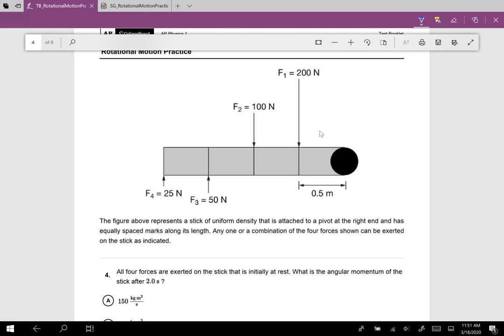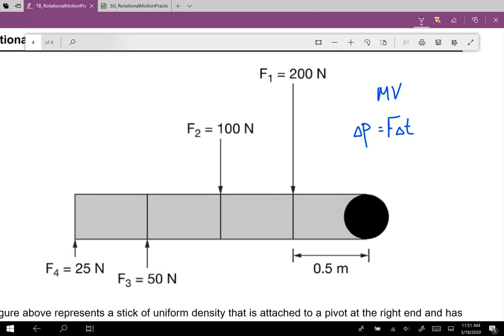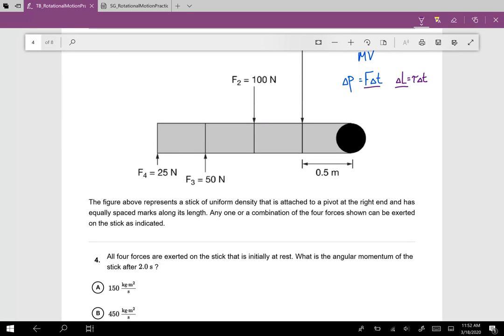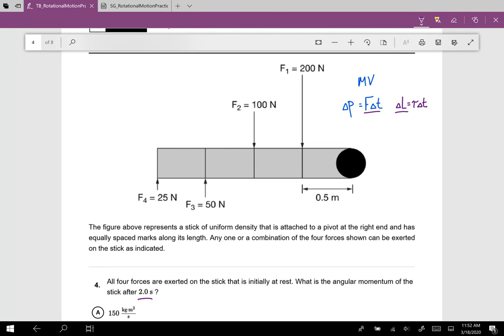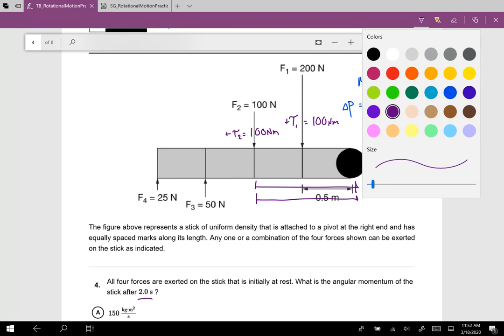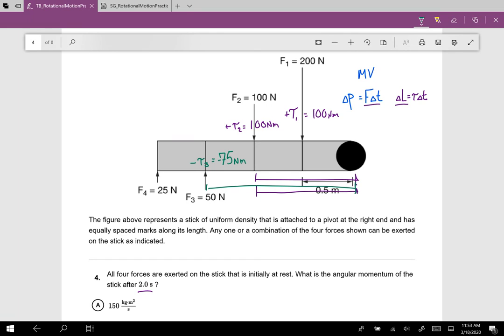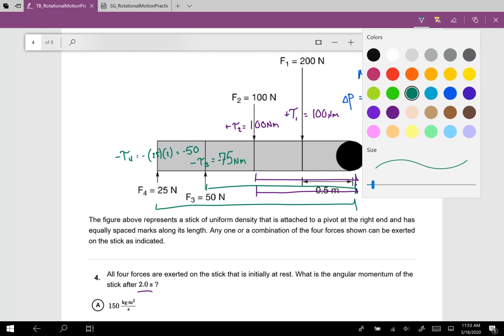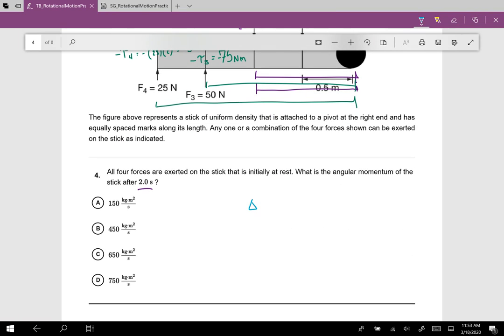Rotational Motion Question 4